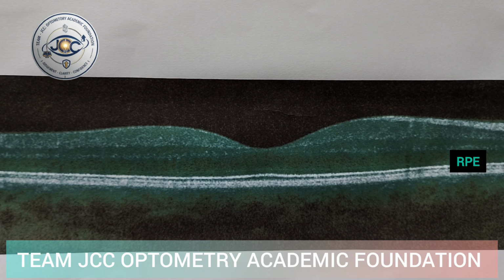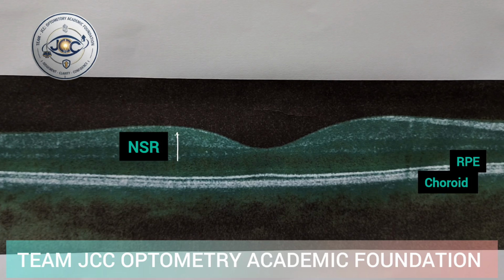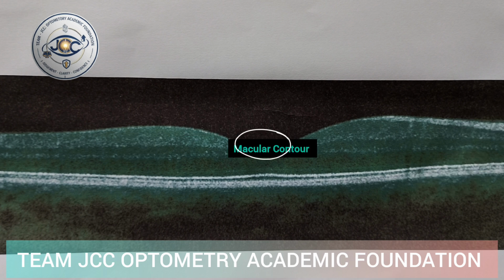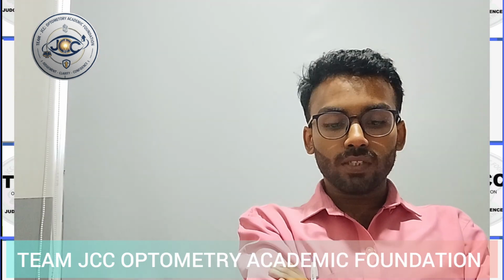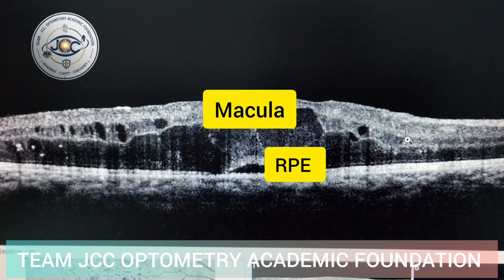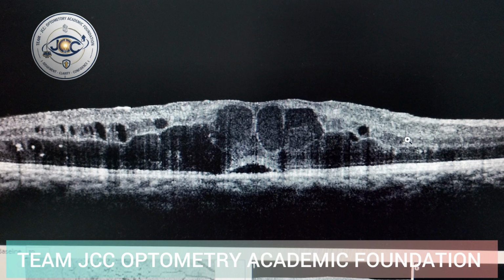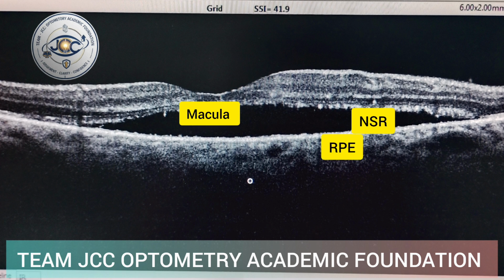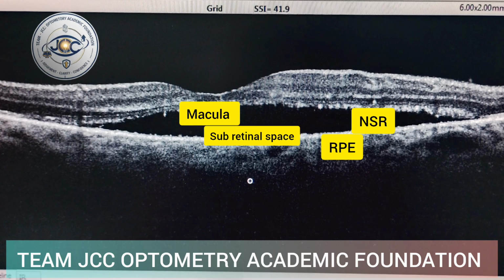OCT Macula|| Cystoid macular edema || Central serous retinopathy